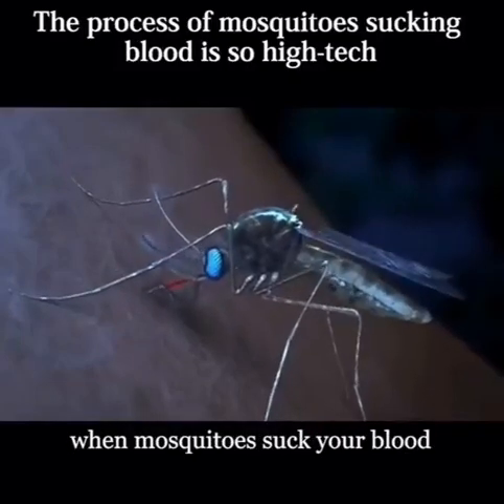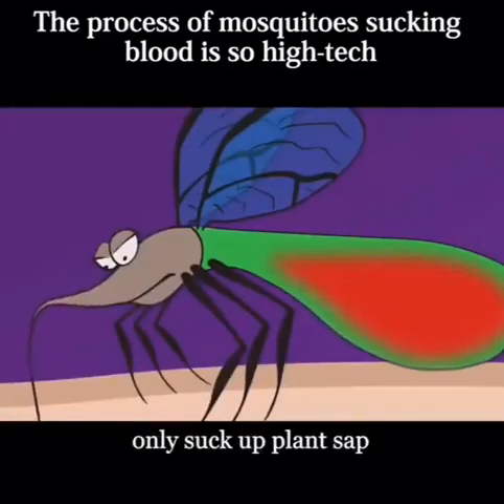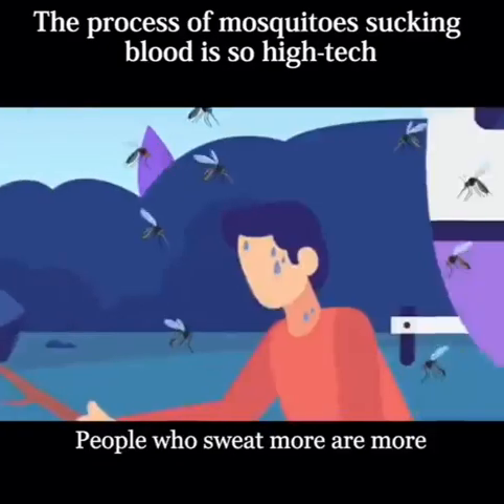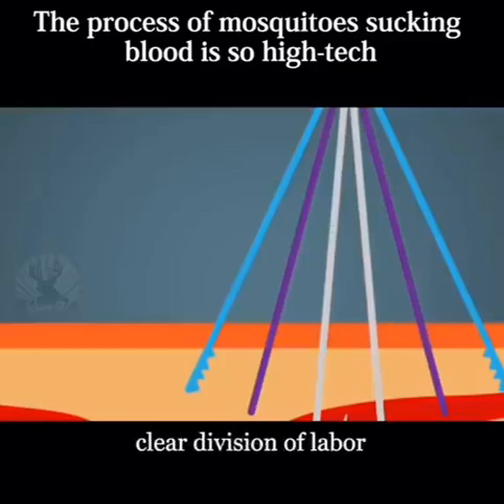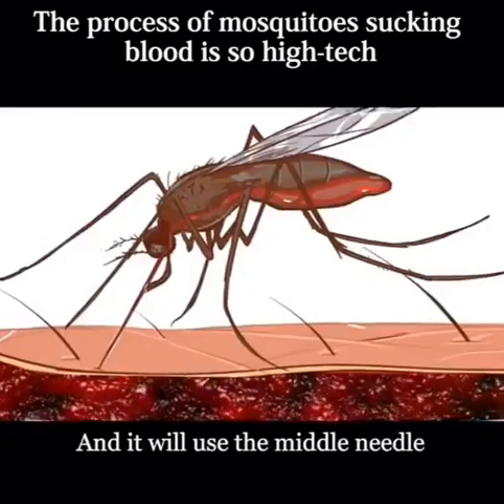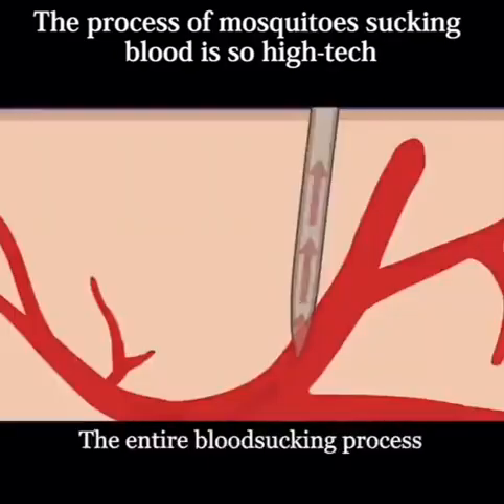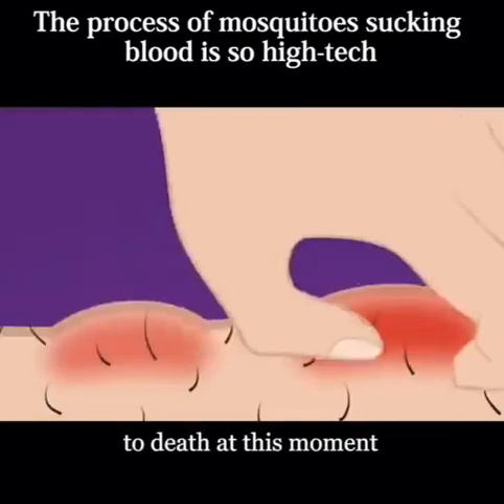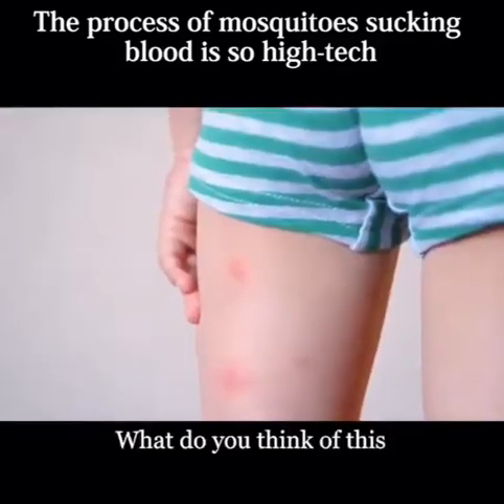what happens when mosquito bites you?